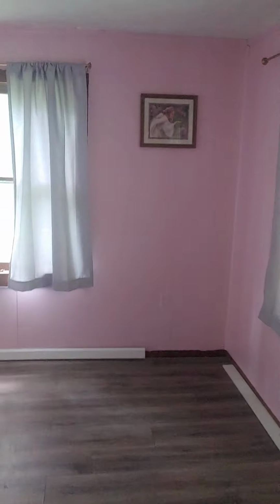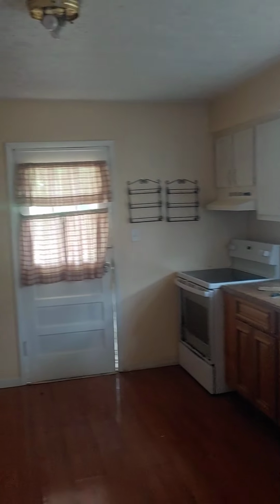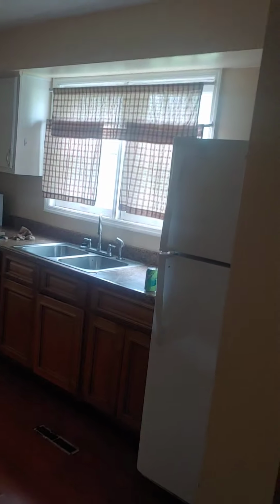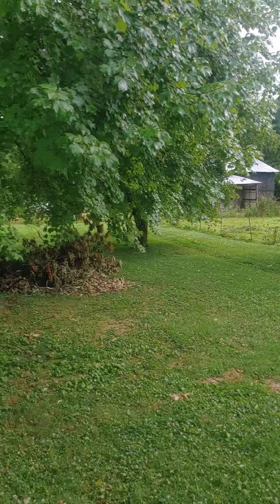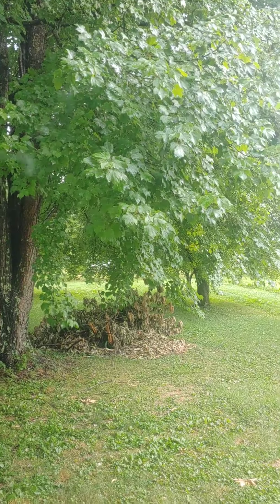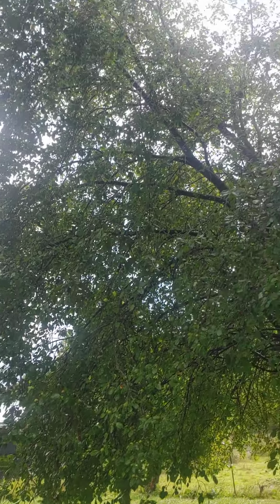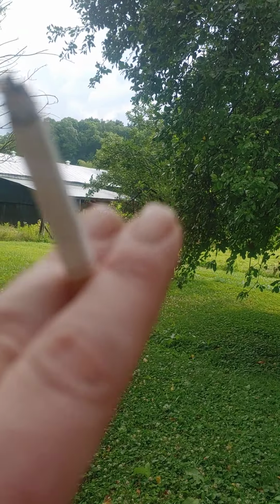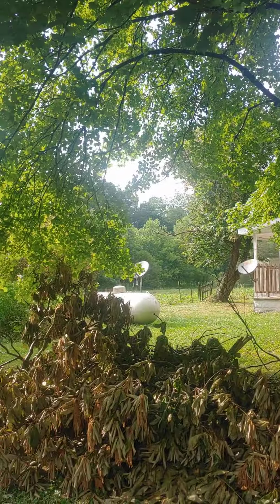We finally closed on our forever home ❤️💜❤️💜❤️💜❤️💜❤️💜❤️ 💜❤️ I'm so excited ❣️❣️❣️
it has been one of the hardest things to do but we made it to the finish line ..
closing on this home. started oct 2021 finished June 28, 2022
thanking the lord , my husband and children, relitor BEN and lenders David & Kathleen